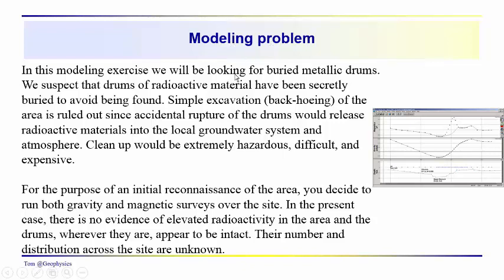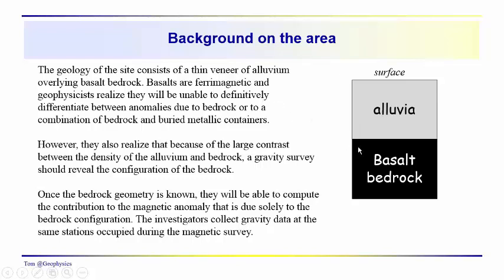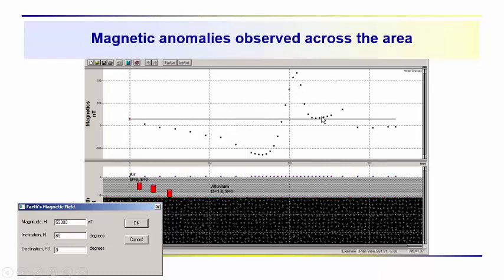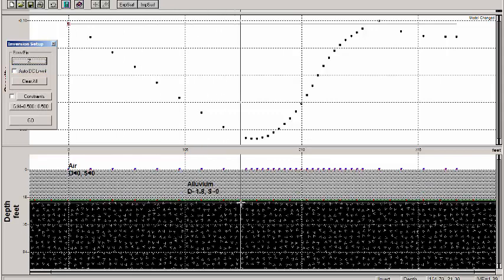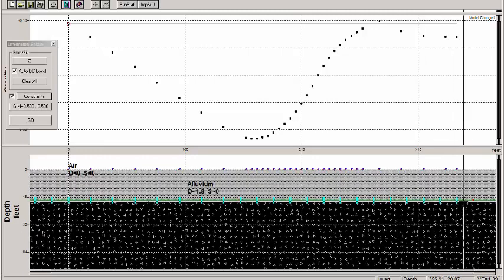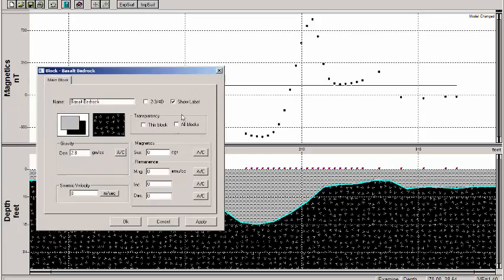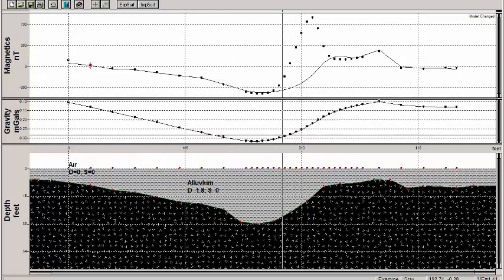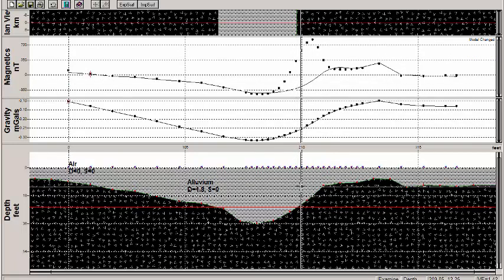Geophysics: Magnetics - modeling magnetic fields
Your challenge is to locate buried metallic containers at a site. This might normally be a simple magnetic modeling effort, but in this case, the magnetic field originates from two possible sources. Bedrock in the area is basalt, which creates magnetic anomalies across the area. To separate this field from the field produced by the containers, you use gravity data to determine bedrock configuration